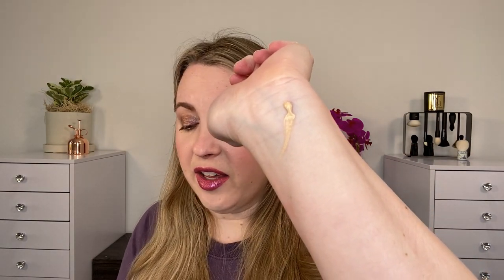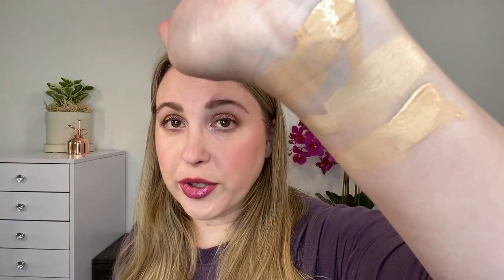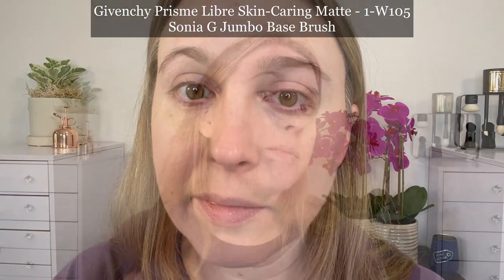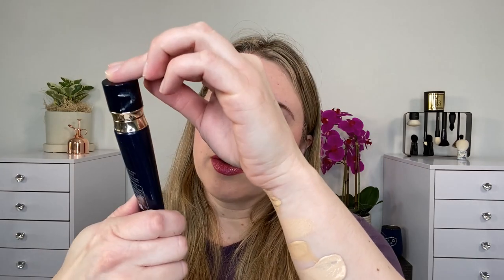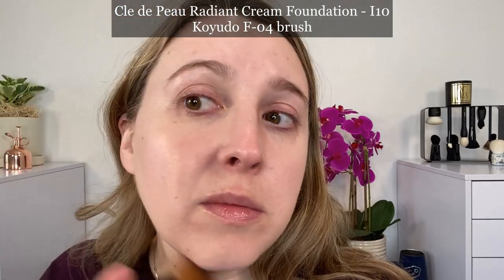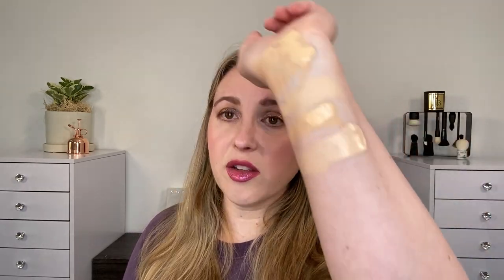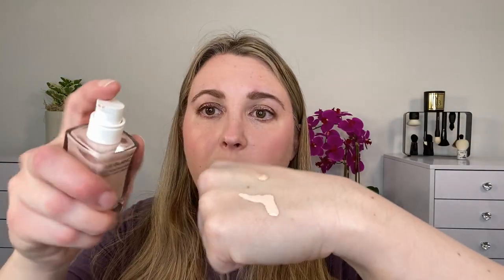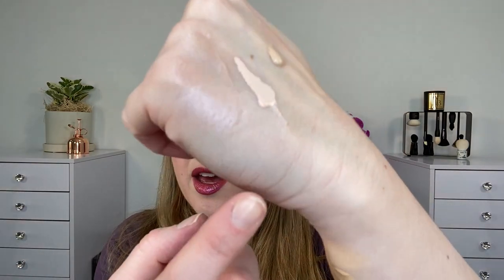NEW BASE PRODUCTS FROM GIVENCHY & CLE DE PEAU | 2 Foundations & a Primer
Givenchy Prisme Libre Skin-Caring Matte Foundation (I Used 1-W105, Normal Shade Is 1-N95)

Bobbi Brown Creamy Colour for Cheeks and Lips at Look Fantastic in Pink Punch

Timestamps:
0:00 Intro
0:51 Givenchy Matte
8:50 Cle de Peau Cream
17:24 Cle de Peau Primer
24:29 Comparisons
27:07 Thoughts

For favorites, sales, new releases and more, follow me on Shoplist and BOOKMARK IT!

ABOUT ME:
Age: 40
Skin type: Normal to slightly dry
Skin tone: fair neutral with slightly cool overtones